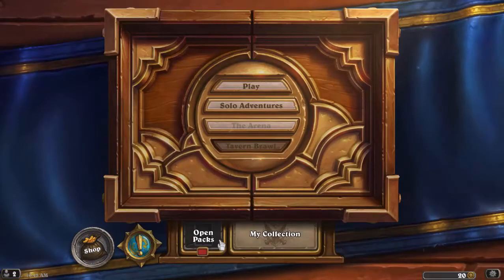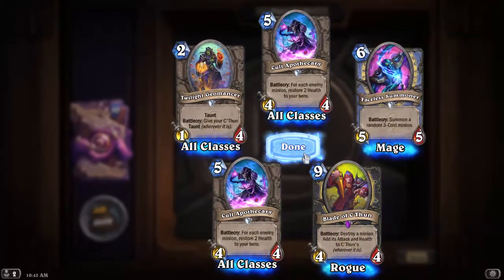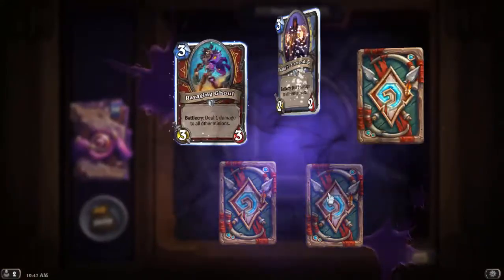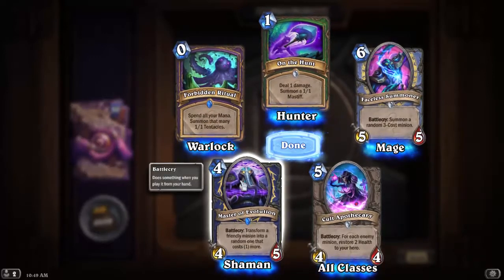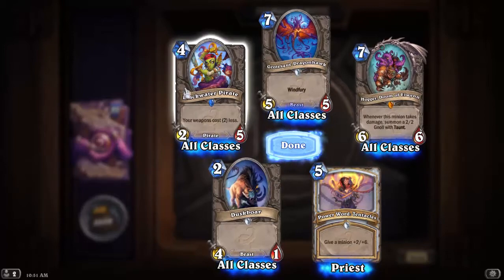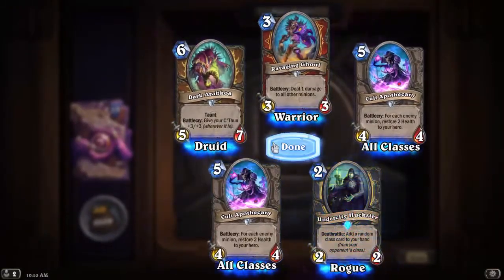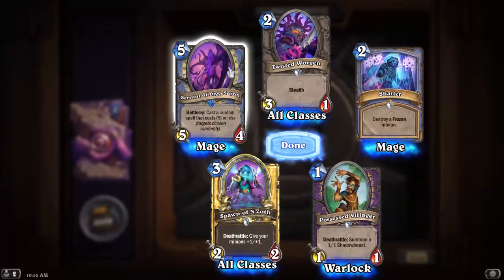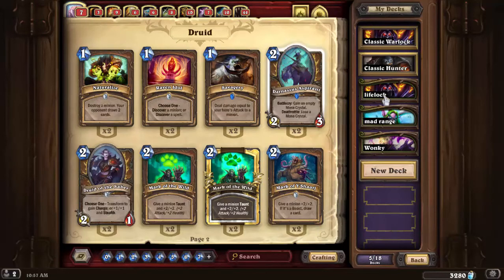Day One Whispers of the Old Gods 53 Pack Opening 2x Legendaries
Able to log on around 10:45 (finally!) and open my packs.  53 pack opening after gifts. Brief discussion of Rares and viability of C'thun.